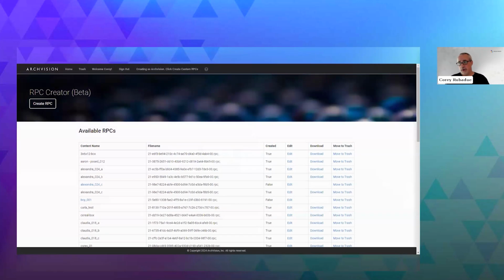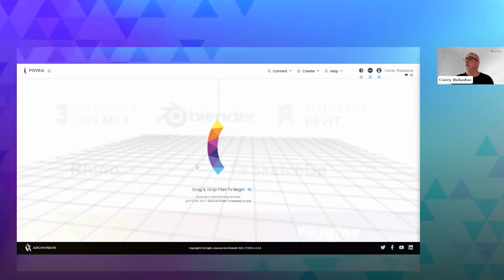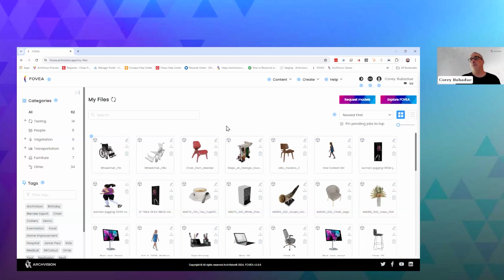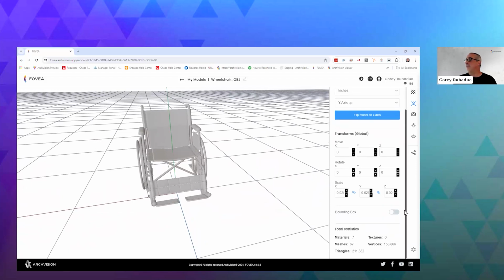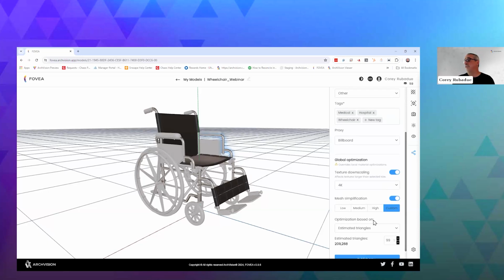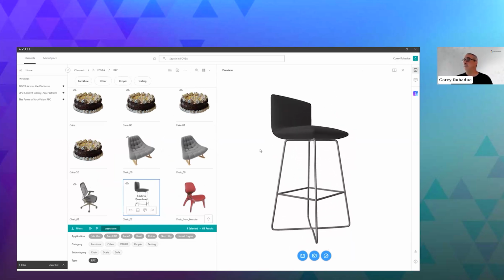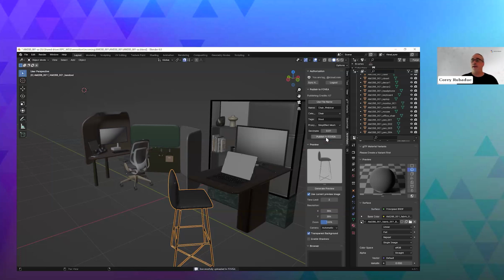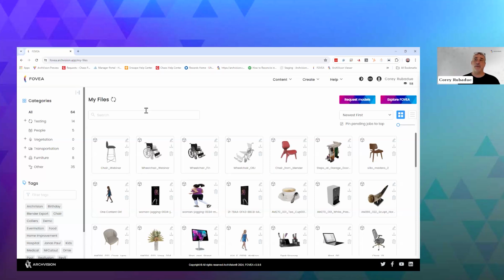FOVEA Across Platforms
Have you encountered compatibility issues while developing 3D models? Do you need to create 3D assets to share with stakeholders?

This video introduces 3D creators to FOVEA, a cloud-based 3D model configuration tool that leverages ArchVision’s latest RPC™ technology. FOVEA enables users to quickly and easily import, configure, and optimize 3D models.

In this video you will learn:

-How to convert file types to use in your platform of choice
-Tips for optimizing your 3D assets
-Quick solutions for working with content in multiple programs
-Configuration workflows for diverse, agnostic assets

00:00 Introduction
02:01 ArchVision history
03:19 FOVEA history
09:21 Plugins
11:37  iOS Application
12:32 Scanning workflows
14:25 AVAIL
15:52 Demo
49:29 Q&A